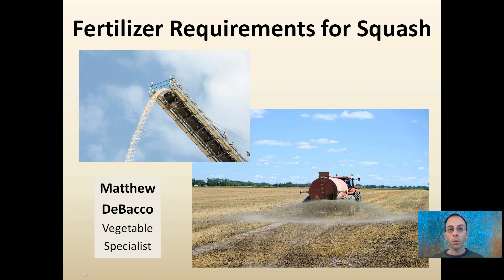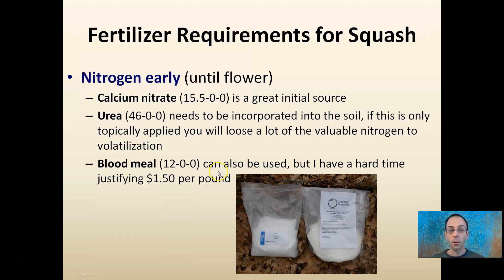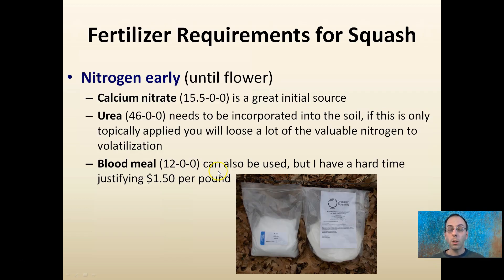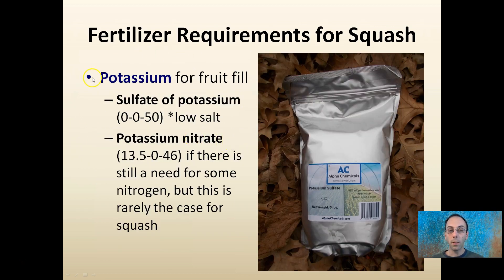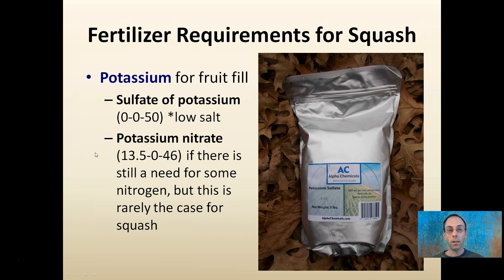Fertilizer Requirements for Squash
Fertilizer for Squash

Nitrogen early (until flower)
-Calcium nitrate (15.5-0-0) is a great initial source
-Urea (46-0-0) needs to be incorporated into the soil, if this is only topically applied you will loose a lot of the valuable nitrogen to volatilization.
-Blood meal (12-0-0) can also be used, but I have a hard time justifying $1.50 per pound

Potassium for fruit fill
-Sulfate of potassium (0-0-50) *low salt
-Potassium nitrate (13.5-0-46) if there is still a need for some nitrogen, but this is rarely the case for squash.

*Due to the description character limit the full work cited for "Fertilizer Requirements for Squash" can be viewed